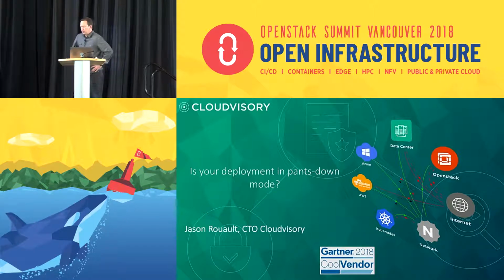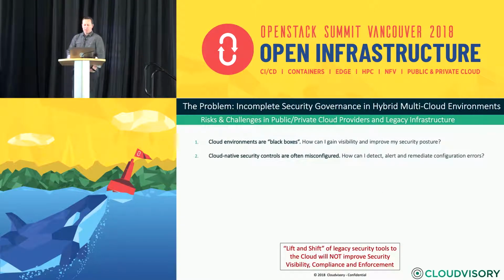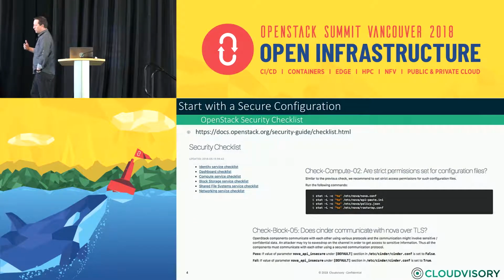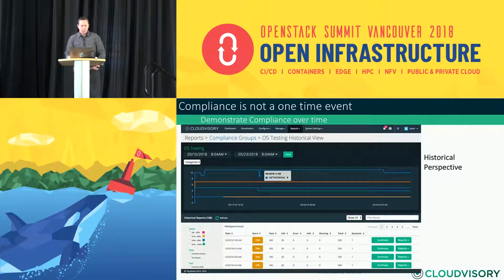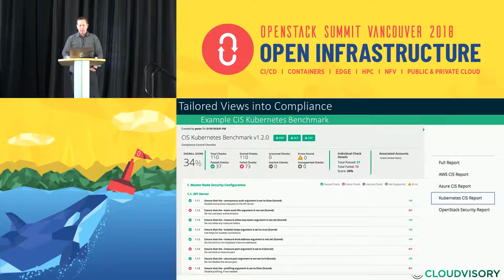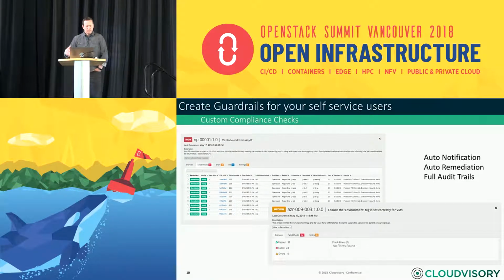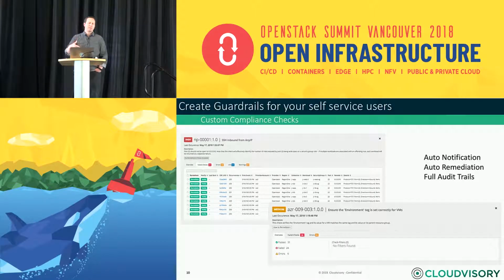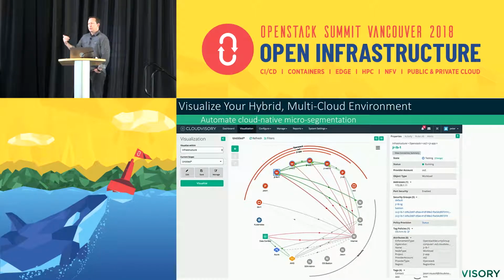Is your deployment in pants-down mode?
This talk will discuss some of the recommended best practices that are documented in the OpenStack Security Guide to ensure your cloud deployment is secure and not vulnerable to attacks. While implementing these best practices and is often the goal, few deployments have visibility into their compliance with these guidelines – and even fewer have an automated approach that reports compliance. Security audits are often manual and infrequent (if at all), and require manual responses to simple/predi